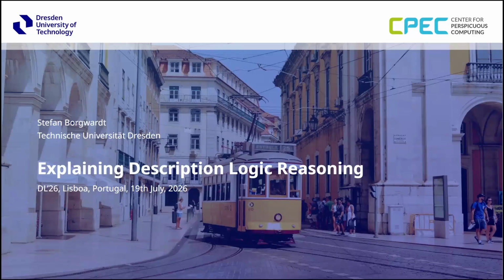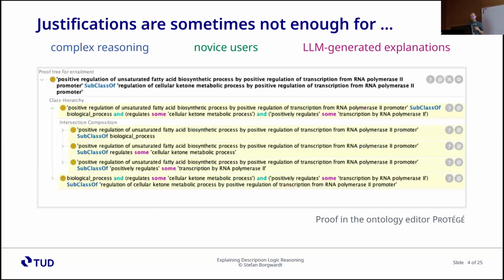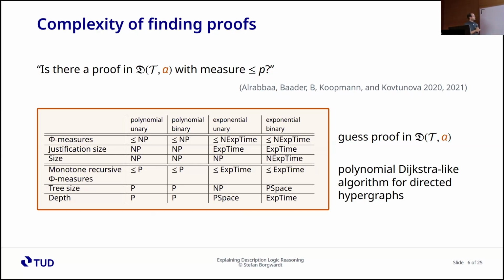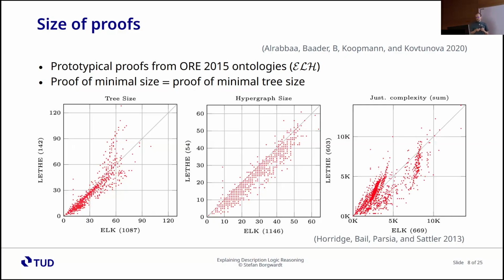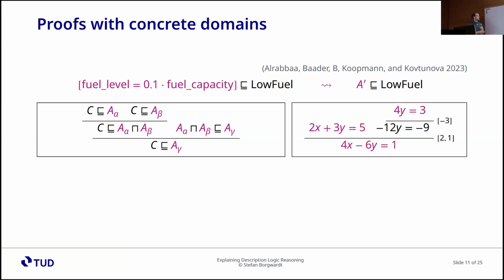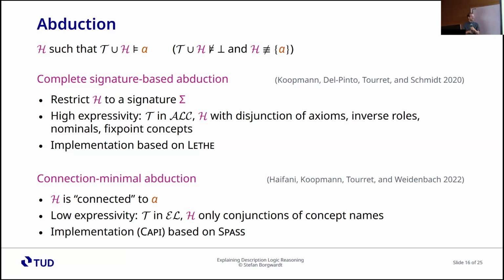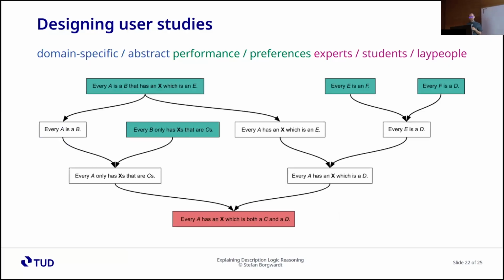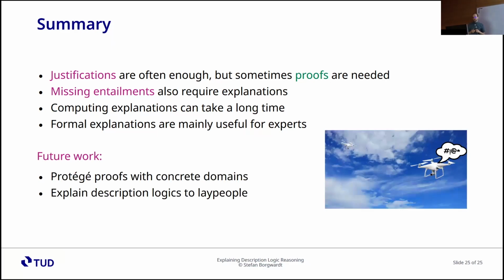Stefan Borgwardt (TU Dresden): Explaining Description Logic Reasoning | DL 2026 Invited Talk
Abstract:
While logic-based reasoning is explainable in theory, understanding the explanations often requires expert training and a lot of time. For explaining consequences entailed by description logic ontologies, the main form of explanations are justifications that pinpoint the axioms responsible for an entailment. However, with large justifications or expressive logics, it can be hard to see why the entailment follows from the justification. In recent years, we have studied approaches for computing proofs, which consist of simple steps for explaining an entailment, but may contain many such steps. We investigated different methods of computing proofs that are optimized according to some quality criteria, such as the size or depth of the proof. In addition to evaluating these ideas on existing description logic ontologies, we have conducted a series of user studies to find out how to best present proofs to users of description logic ontologies. Moreover, we implemented our algorithms in the Protégé plug-in Evee, which can not only explain why an entailment holds, but also why an expected entailment does not follow from the ontology.

Venue:
The DL workshop is the premier annual event for the Description Logic community, bringing together researchers and practitioners to discuss foundations, extensions, and applications of DLs. This invited talk constitutes a major achievement in the field and provides a foundational reference for researchers going forward.

Presenter: Stefan Borgwardt (Institute of Theoretical Computer Science, Technische Universität Dresden)

Event: DL 2026 -- the 39th International Workshop on Description Logics

🔗 Related Papers:
• Christian Alrabbaa, Stefan Borgwardt, Tom Friese, Anke Hirsch, Nina Knieriemen, Patrick Koopmann, Alisa Kovtunova, Antonio Krüger, Alexej Popovic, Ida S. R. Siahaan: Explaining Reasoning Results for OWL Ontologies with Evee. KR 2024,
• Christian Alrabbaa, Franz Baader, Stefan Borgwardt, Patrick Koopmann, and Alisa Kovtunova: Combining proofs for description logic and concrete domain reasoning. RuleML+RR 2023,
• Christian Alrabbaa, Stefan Borgwardt, Anke Hirsch, Nina Knieriemen, Alisa Kovtunova, Anna Milena Rothermel, and Frederik Wiehr In the head of the beholder: Comparing different proof representations. RuleML+RR 2022,
• Mayank Jobanputra, Alisa Kovtunova, Brisca Balthes, Fedor Grigoryevich Pogulskiy, Yifan Wang, Stefan Borgwardt, and Vera Demberg: ProofTeller: Exposing recency bias in LLM reasoning and its side effects on communication. IJCNLP-AACL 2025,

🔑 Key Topics:
 • Explanations
 • Logical Proofs
 • Description Logics
 • Computational Complexity
 • Automated Reasoning
 • Knowledge Representation